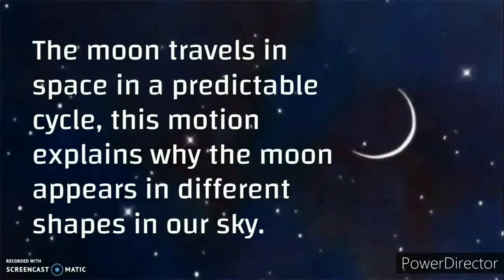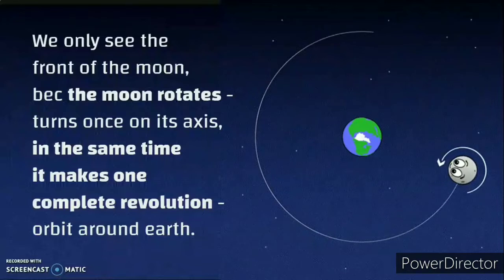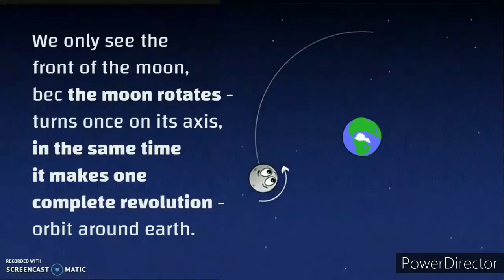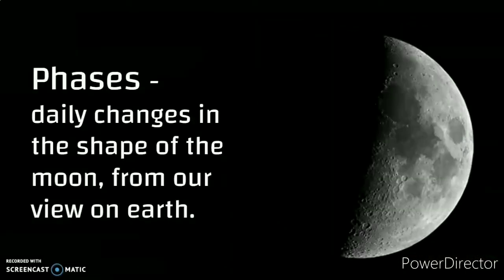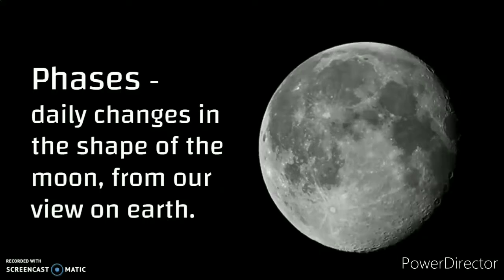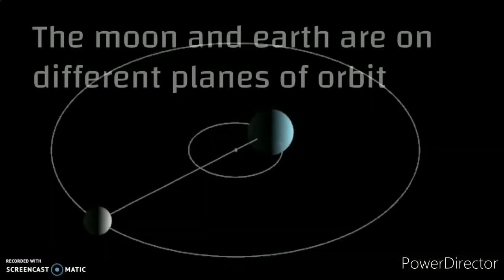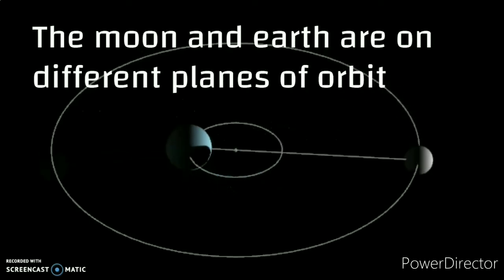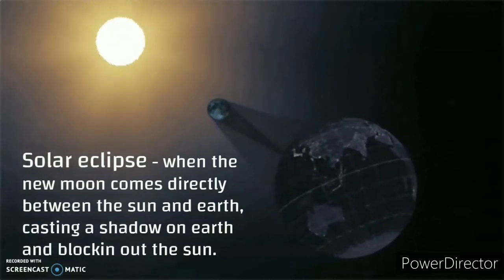The Moon (ft. the moon)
In this video: we learn about the surface of the Moon; the motion it takes around the earth, and how it affects the shape of the Moon we see from Earth.